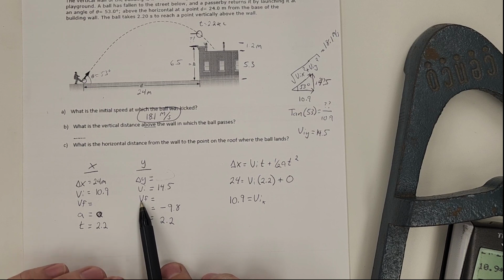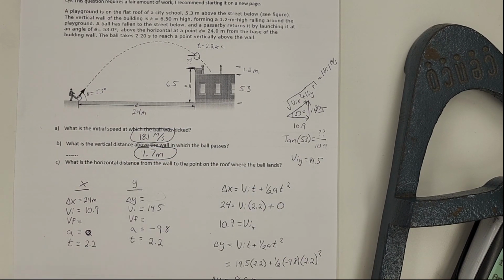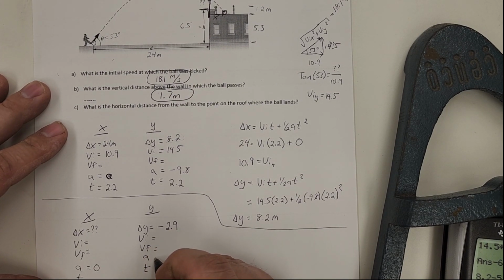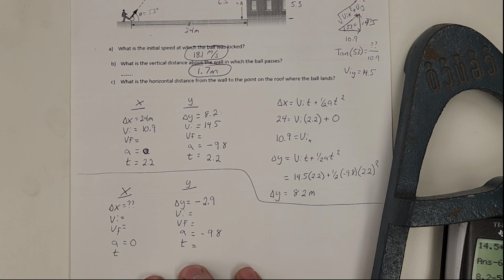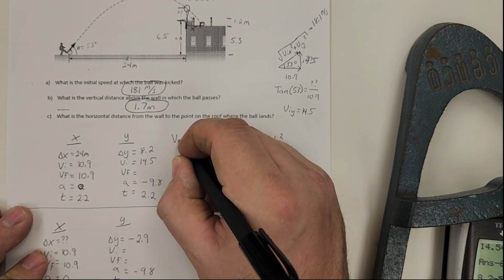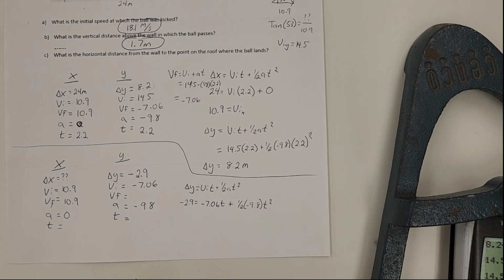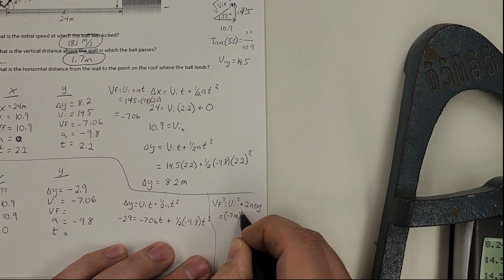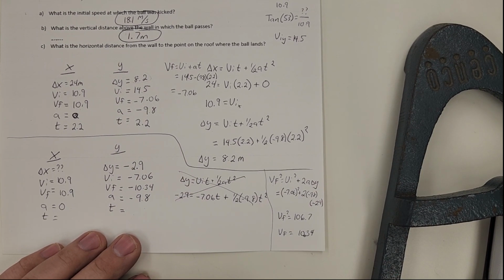140-Ch4Q9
A playground is on the flat roof of a city school, 5.3 m above the street below (see figure). The vertical wall of the building is h = 6.50 m high, forming a 1.2-m-high railing around the playground. A ball has fallen to the street below, and a passerby returns it by launching it at an angle of ϴ= 53.0°; above the horizontal at a point d= 24.0 m from the base of the building wall. The ball takes 2.20 s to reach a point vertically above the wall.
a) What is the initial speed at which the ball was kicked?
b) What is the vertical distance above the wall in which the ball passes?
c) What is the horizontal distance from the wall to the point on the roof where the ball lands?